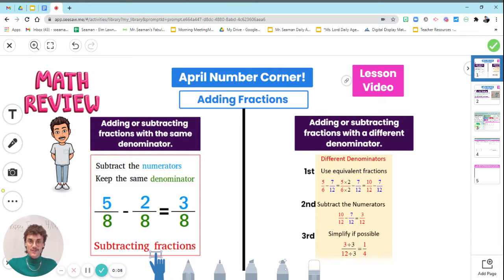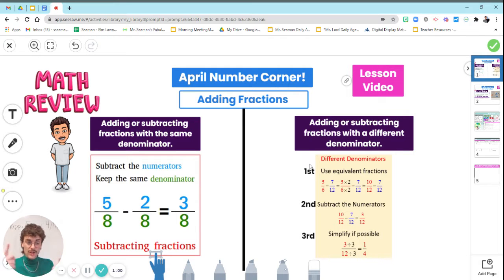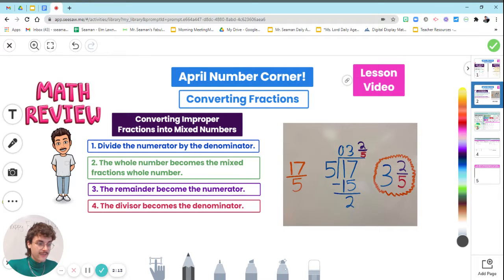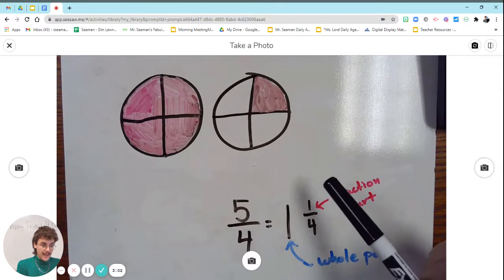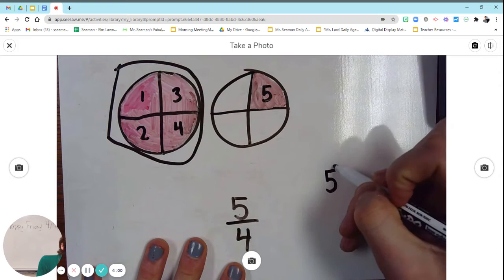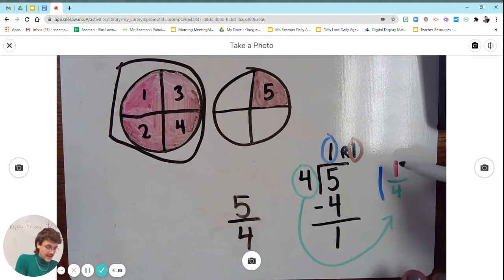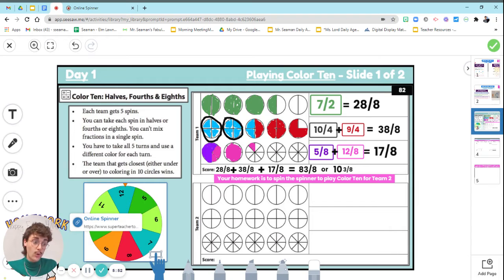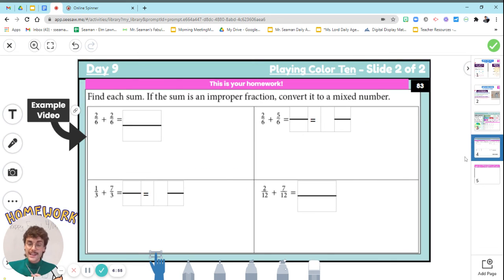Color Ten Game 3